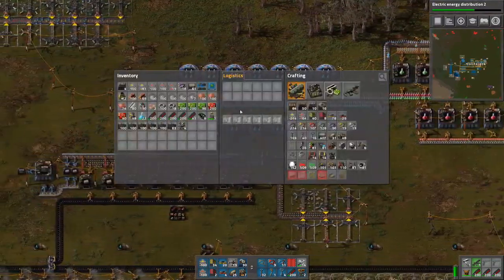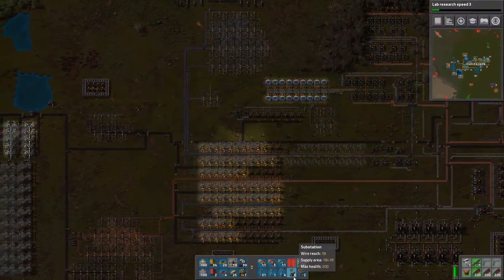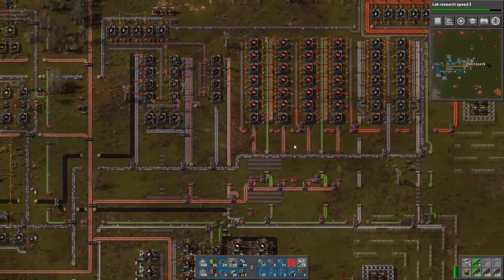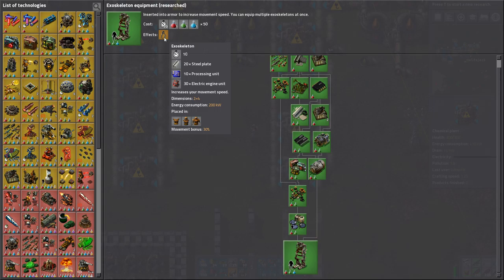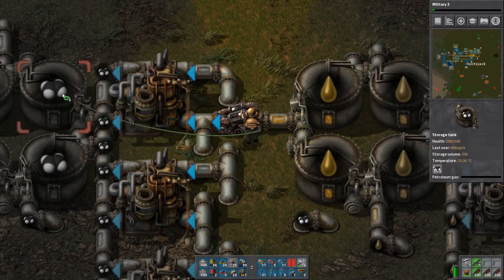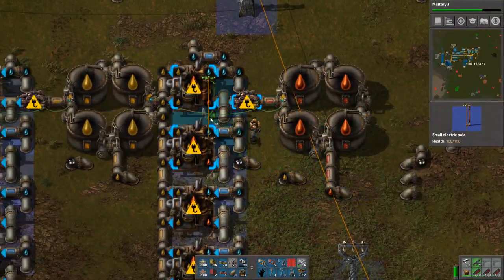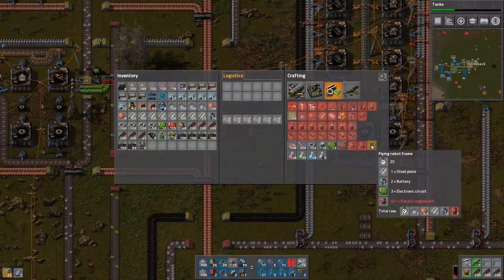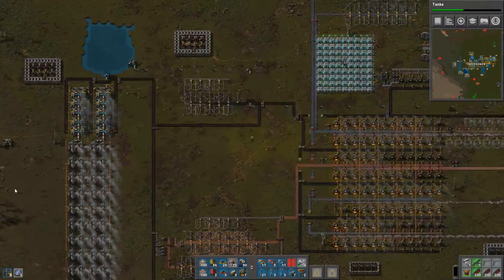Factorio Death World Vanilla EP. 16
Are accumulators real?